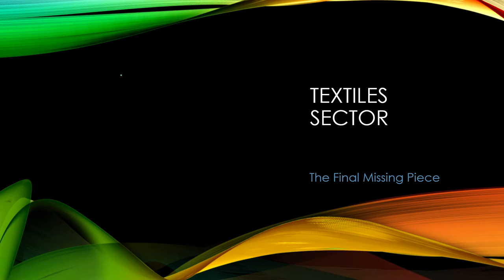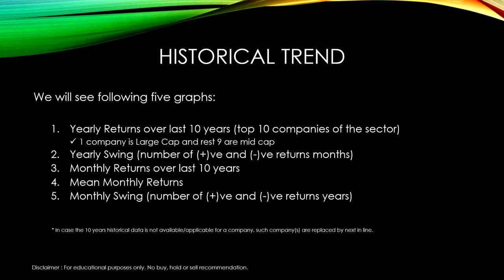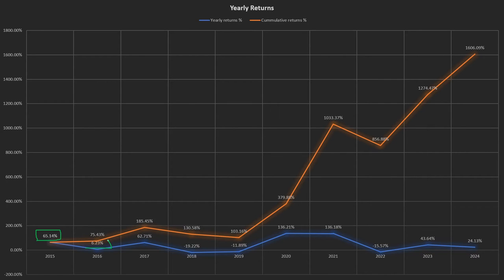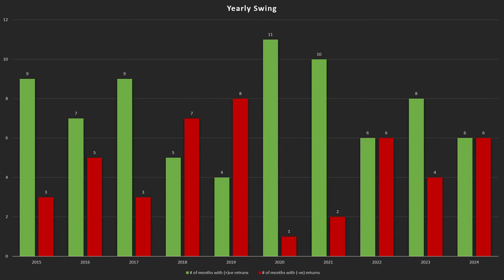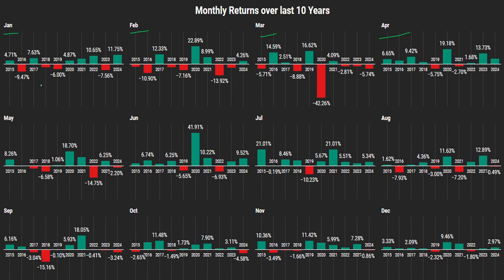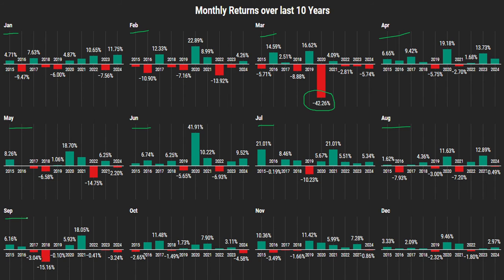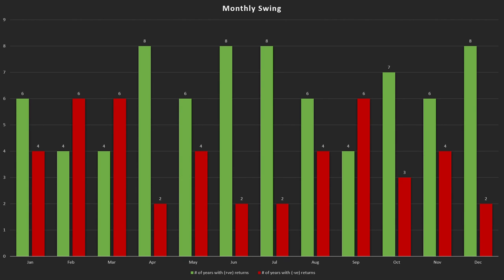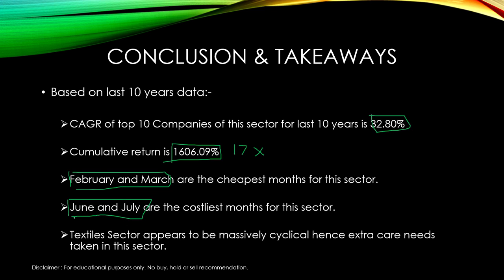Historical Trends!! The Final missing piece - Textiles Sector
This video is about the Historical Trends in Indian Share Market. Historical Trends are a great way to reduce the risks in the market. Historical Trends are also helpful to identify the correct time to enter or exit any sector.

In this video, I have analyzed the Textiles sector and have tried to find a pattern.

If you like to watch this video in Hindi, then please checkout my Hindi YouTube channel 'Indian Bull vs Bear Hindi'